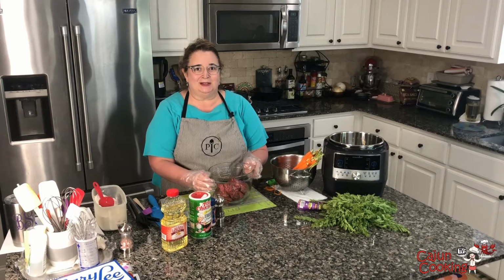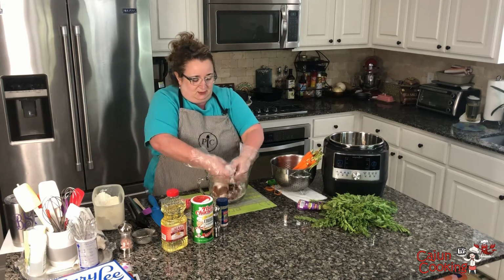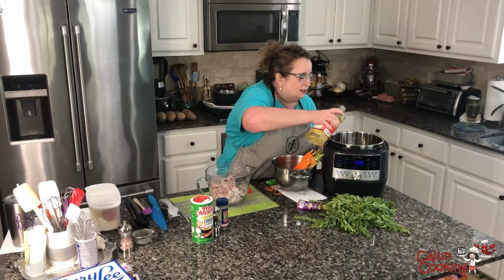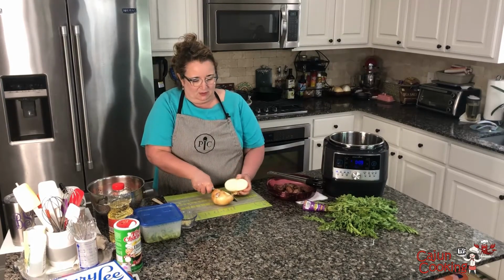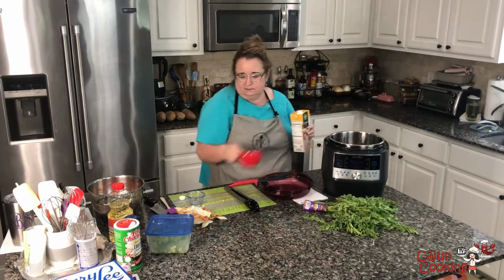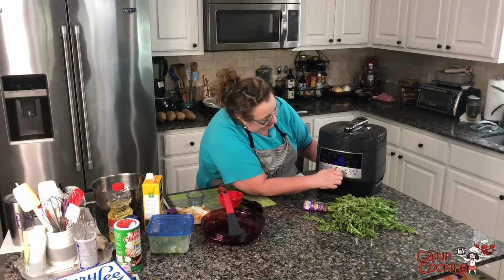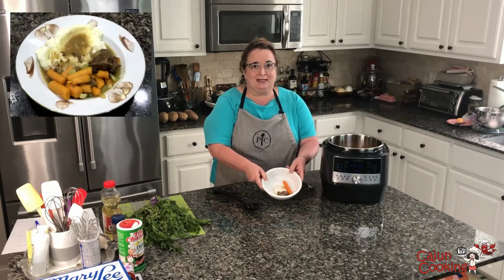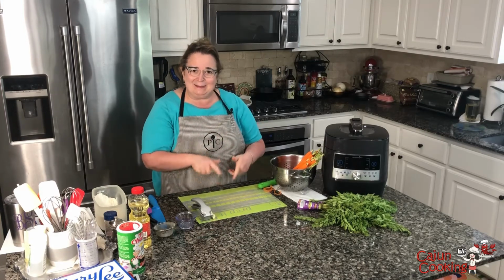BEEF STEW | How to Make Beef Stew in a Pressure Cooker | Old Fashioned Beef Stew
Cooking Made Easy

How to Make Beef Stew with the Pampered Chef Quick Cooker | Quick Cooking (or Instant Pot) is the direct opposite of Slow Cooking.  You can make this Quick Cooker Beef Stew in about 1 hour.

Electric pressure cookers lime the Quick Cooker and the Instant Pot have created a whole new way of cooking that is easy, fast, one-pot, efficient, and super delicious.

We’re all about preparing fresh and healthy foods with NO added chemicals or un-natural preservatives, so your family can live a happier and heathier life.

QUICK COOKER BEEF STEW RECIPE INGREDIENTS
1.5 - 2 pounds beef stew meat
1/4 cup oil
1/4 cup flour
1 pound fresh carrots (peeled and cut)
3 pods minced garlic
1 sweet onion (diced)
1 cup chopped celery
3 cups beef broth
Salt, Pepper, and Tony’s Creole Seasoning
Optional other root vegetables - turnips or red potatoes

HOW TO COOK BEEF STEW IN ELECTRIC PRESSURE COOKER
1.) Begin by washing and cutting all vegetables.
2.) Place the stew meat in a large mixing bowl.  Season with salt, pepper, and Tony’s.  Sprinkle the flour over the meat.  Mix up with your hands to coat all the meat chucks.

3.) Heat oil in a heavy bottom skillet or use the electric pressure cooker’s inner pot to sear the beef chucks on each side.  This not only browns the meat, but also give you a good base for a gravy as it cooks.  Brown in 2-3 batches and moving to a plate until down with the searing.

4.) Now mix everything back to gather in the electric pressure cooker’s inner pot.  Add the beef broth and stir.  Place the lid on the pressure cooker ensuring that the seal is properly in place and steam value is positions properly.

Set the dial on “Bell/Pork” setting and adjust time to anywhere between 35-45 minutes.  I used 45 minutes for 1.5 pounds of beef stew meat and it was super tender.  Remember to release the steam before opening the lid.

Serves well with our Homemade Mashed Potatoes.

Discover how YOU can serve YOUR family meals so delicious they’ll think you’re getting carry-out from a fancy restaurant! We produce weekly video recipes for busy people to show them step-by-step how to make restaurant-quality meals at home that their families will love.

Cajun recipes, Country Cooking, Southern Comfort Food, and restaurant style meals you can enjoy with your family tonight!

Cajun Cooking TV features Beryl Caillouet Stokes cooking up some fine-eating comfort food recipes from her kitchen in Baton Rouge, Louisiana.

Stuff Used in This Video:
QUICK COOKER Pressure Cooker     Item # 100323

Tony Chachere's Original CREOLE SEASONING, 8 oz

Beryl